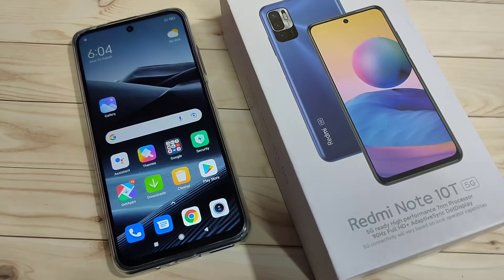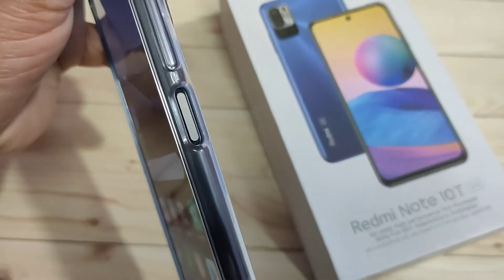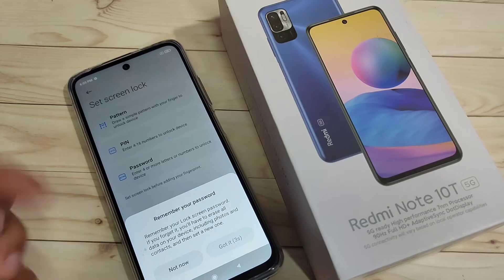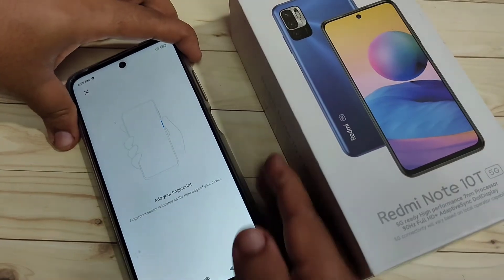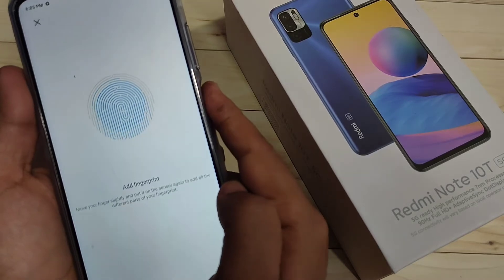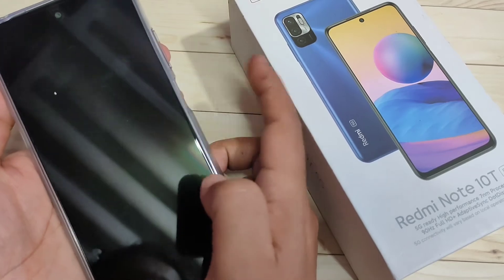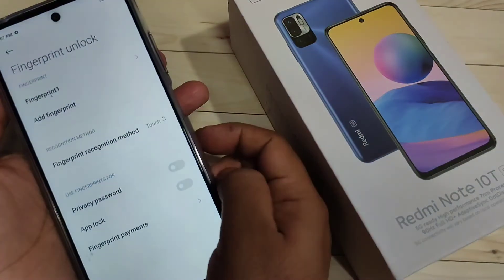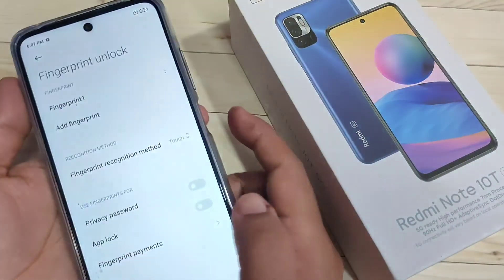Redmi Note 10T 5G | How To Set Finger Print Lock in Redmi Note 10T 5G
Hi friends this video shows you that " How to set finger print lock in Redmi Note 10T 5G "